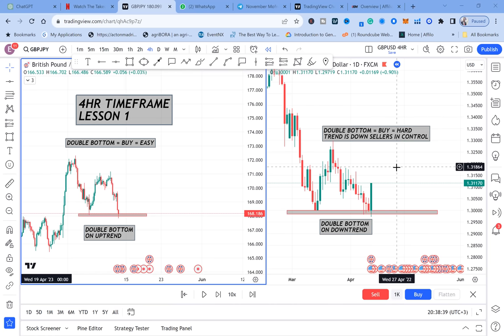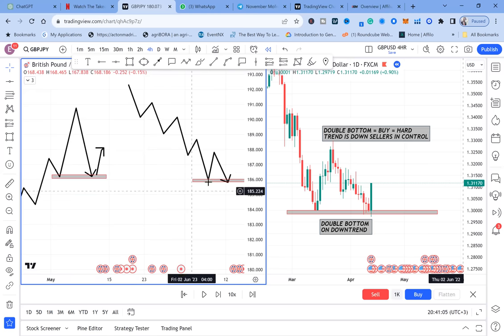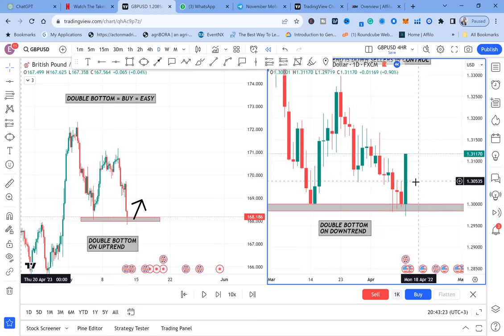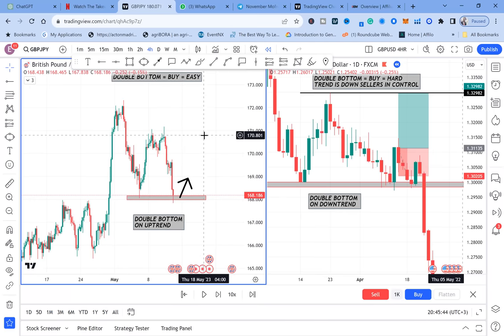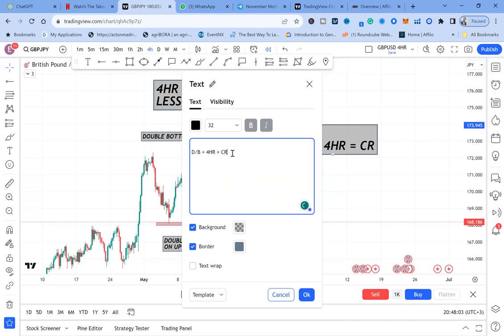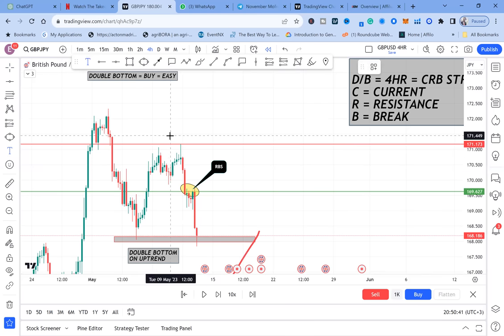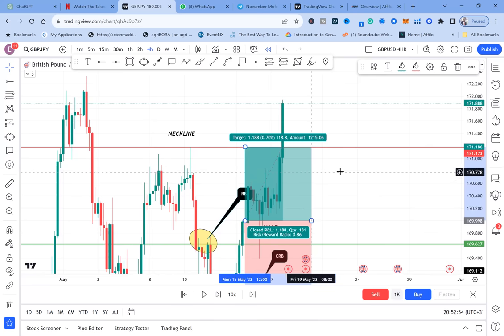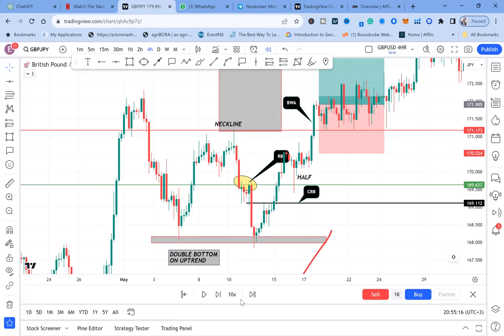FOREX 4HR STRATEGY. LESSON 1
✅ JOIN MY TELEGRAM CHANNEL (FREE SIGNALS)